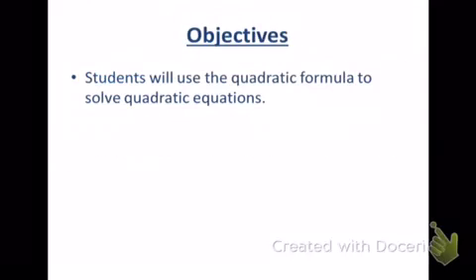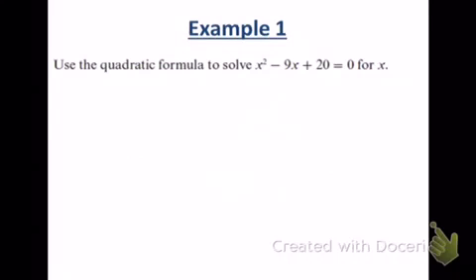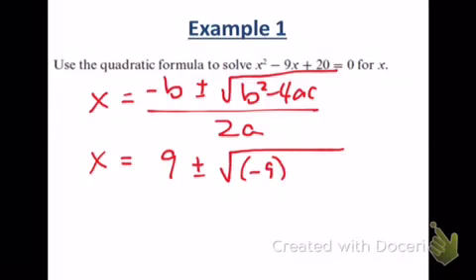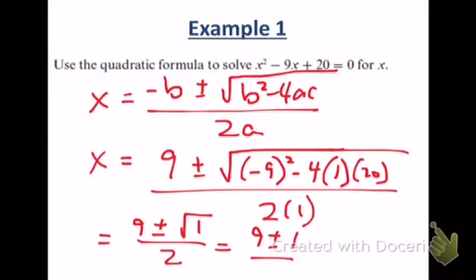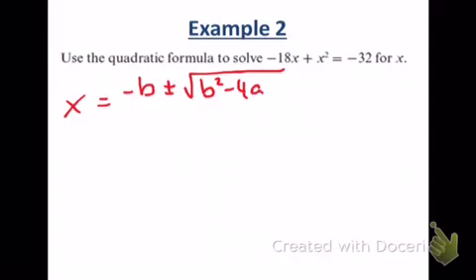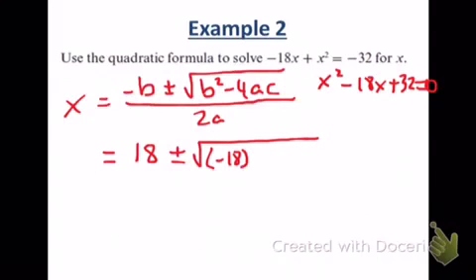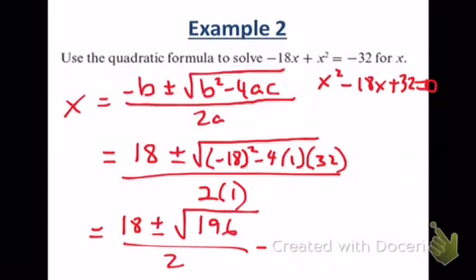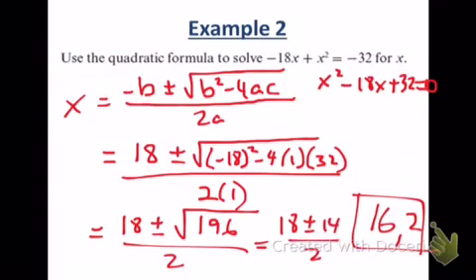lesson 110 quadratic formula